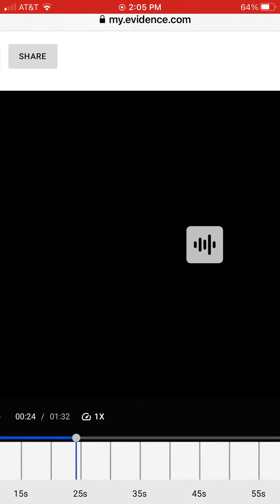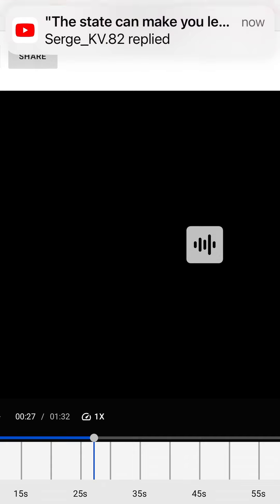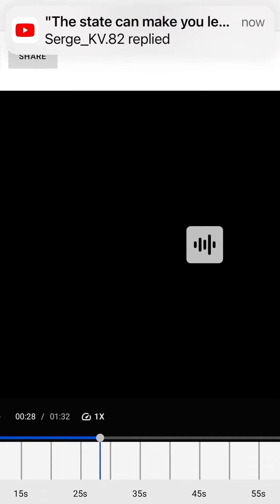Trespass Solicited! Cop Says Do You Want Him Trespassed? A No-No!!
I think it’s Redburn who solicited the trespass and if so I will tell him not to do it again! He’s been cooperating with me but if he did that we will have a talk! I kinda like him because of a previous issue that he readily corrected so I won’t get ugly with him unless he does it again! I believe in second chances!
$Bearandivy1